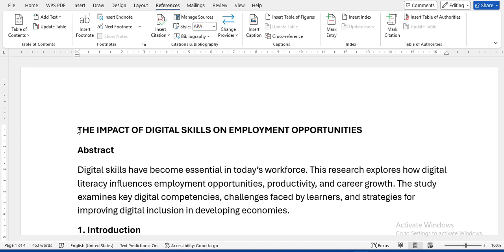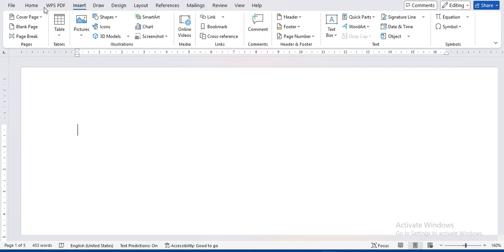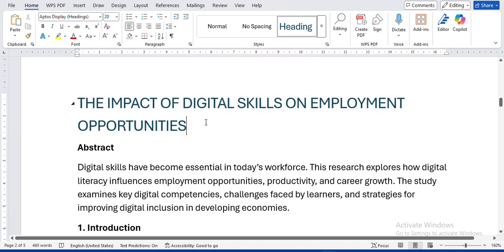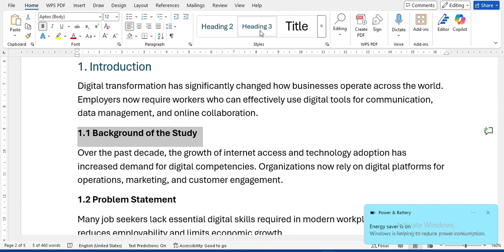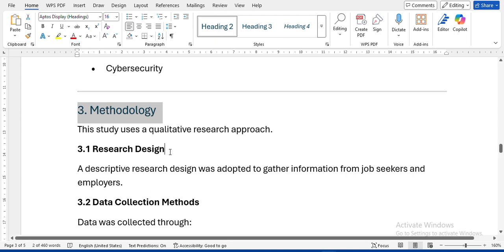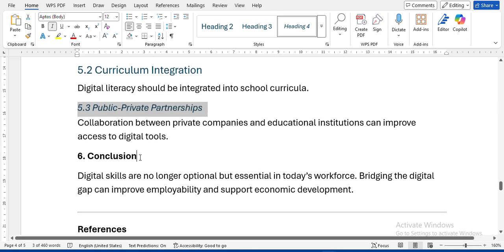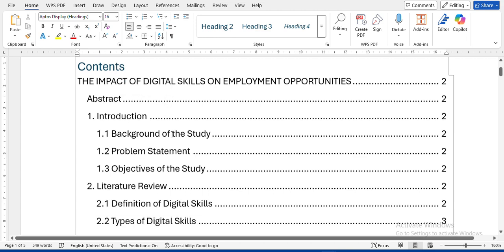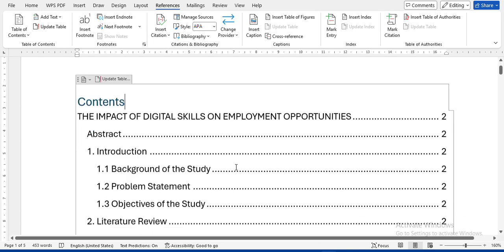Step-by-Step Guide to Creating a Table of Contents (Hands-On Practice)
Learn how to create a professional Table of Contents (TOC) in Microsoft Word through practical, step-by-step exercises. In this tutorial, you’ll apply heading styles, insert an automatic TOC, and update it correctly as you edit your document. Perfect for students, researchers, and office professionals who want to format documents like a pro.